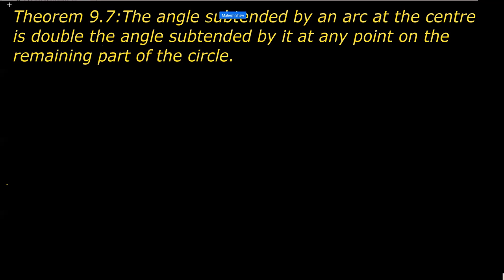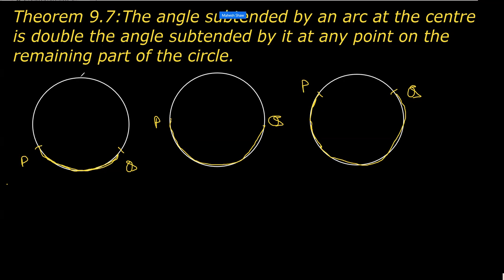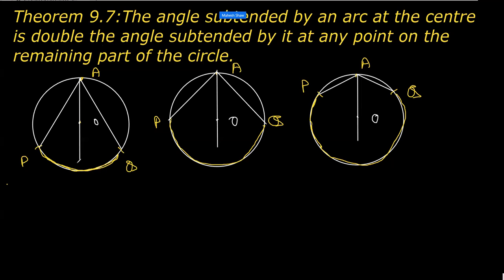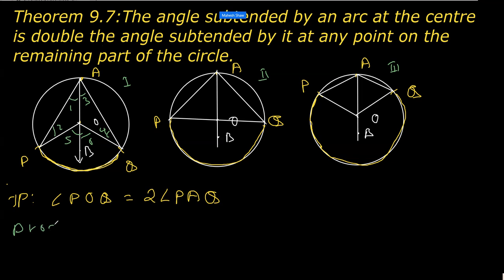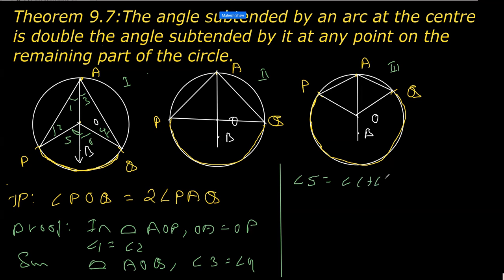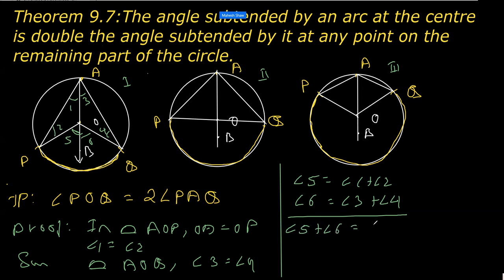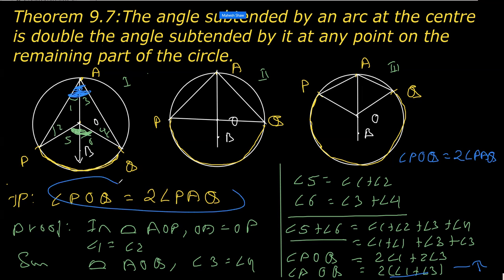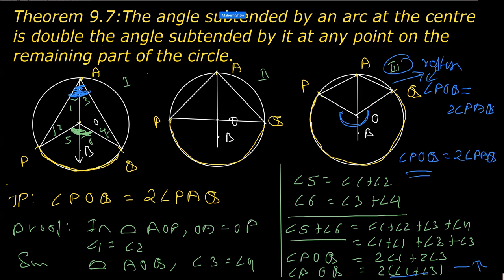Theorem 9 7 The angle subtended by an arc at the centre is double the angle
CLASS 9 NCERT SOLUTION VIDEOS GEOMETRY
ONLINE CLASSES
subtended by it at any point on the remaining part of the circle.